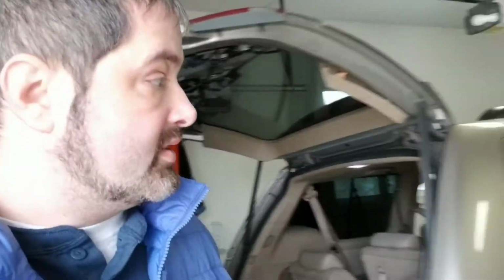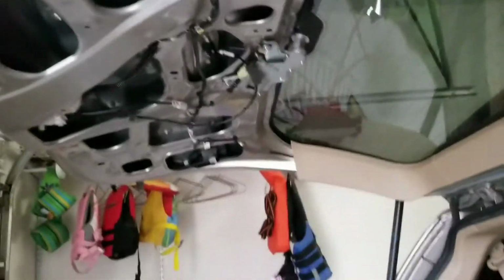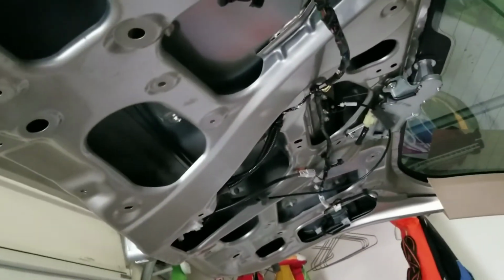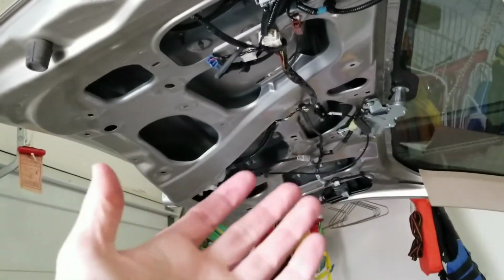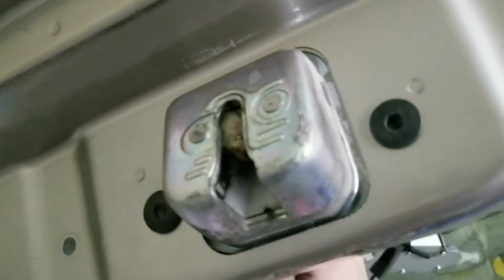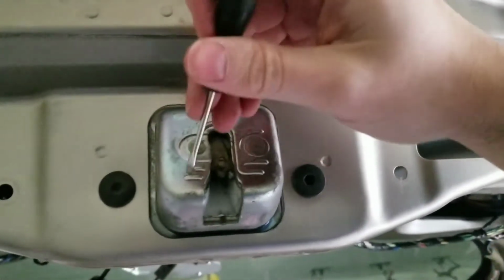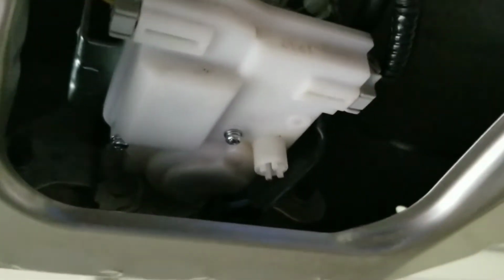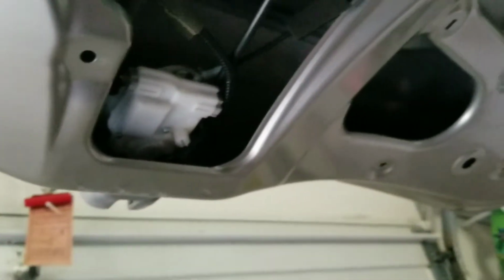Honda Odyssey van Rear latch lock not working and the fix 2020.03.14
In this video Ben will show you how he fixed the Honda Odyssey Van rear latch lock assembly.  The cable that connects to the latch and the release assembly was loose and needed reattached.

The actuator that controls the locking mechanism was not broke.  In fact it still works just fine.  I had to remove the back cover in order to find it just popped off the metal bracket.

The entire process from start to finish took about 45 minutes.  When removing the back plastic please be careful as it can break.